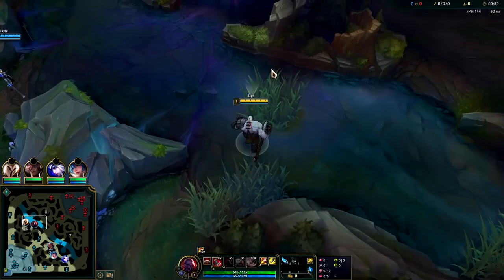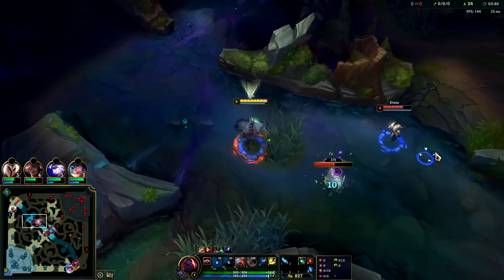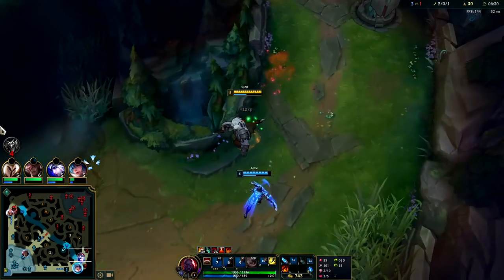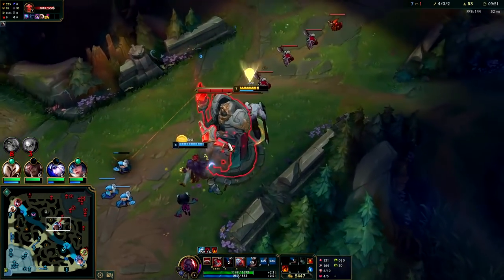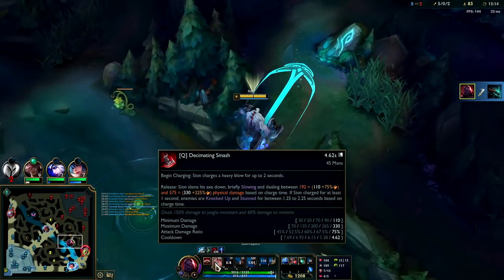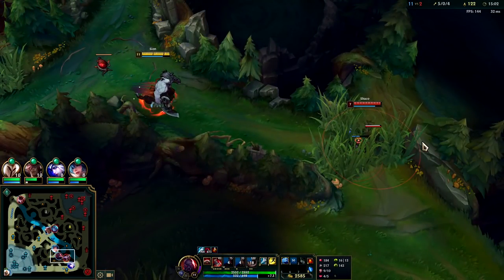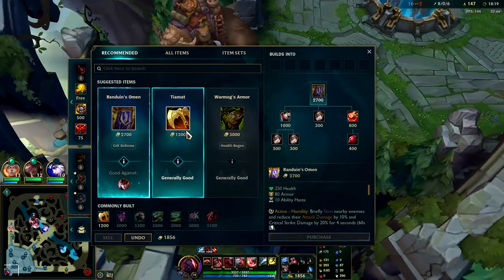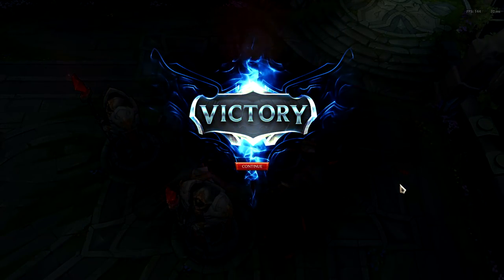How to ACTUALLY Play Sion Jungle & CARRY! | Sion Jungle Guide Season 12 League of Legends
How to ACTUALLY Play Sion Jungle & CARRY! | Sion Jungle Guide Season 12
Sion Jungle Gameplay Tutorial Season 12 League of Legends